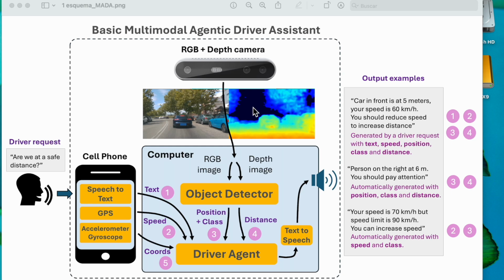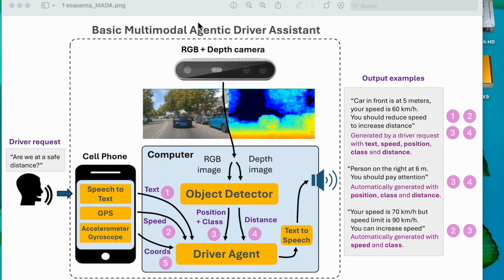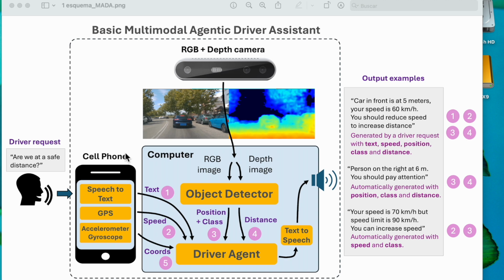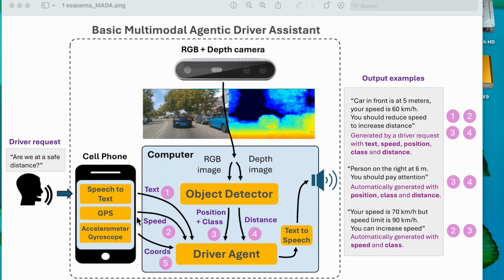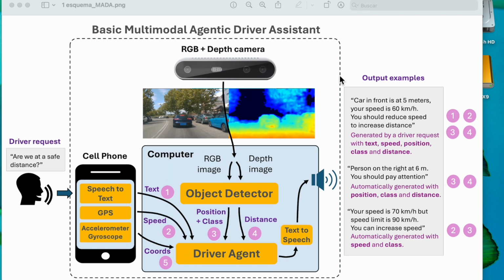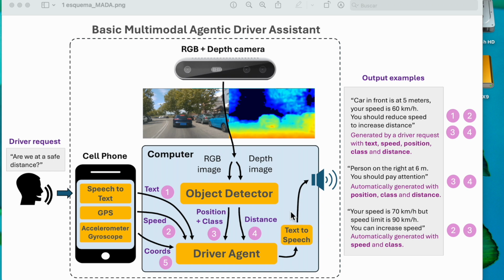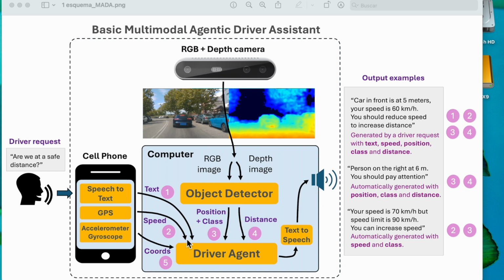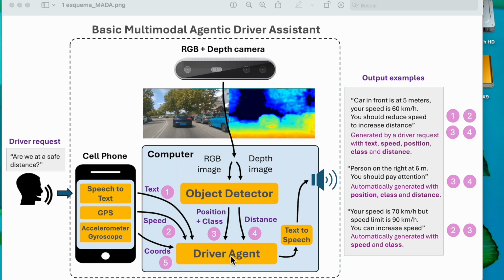MADA 0 3 Intro and Parts